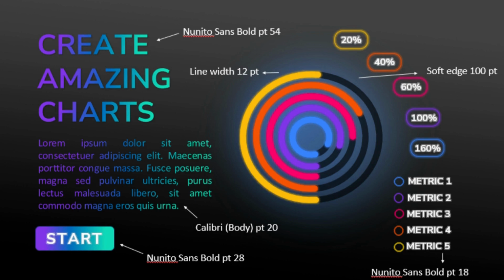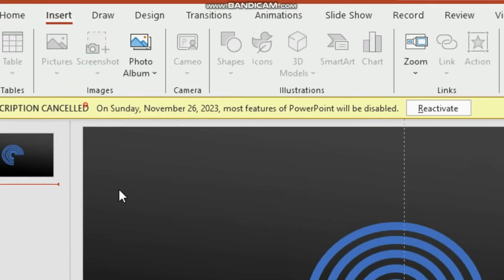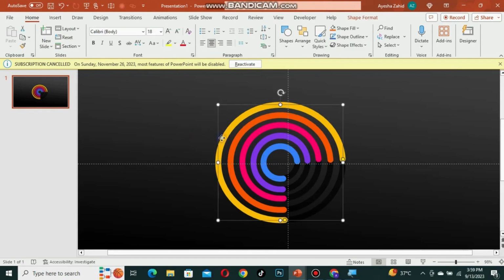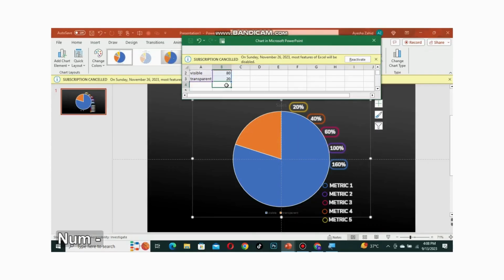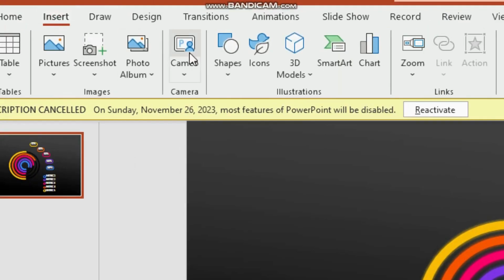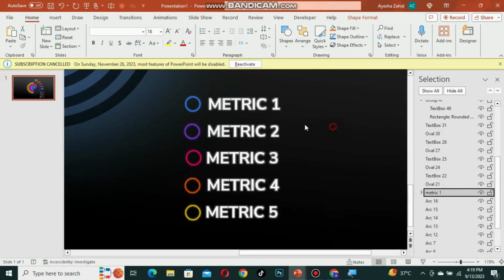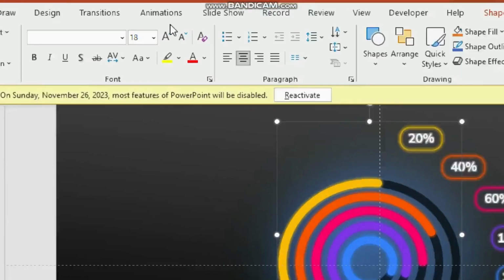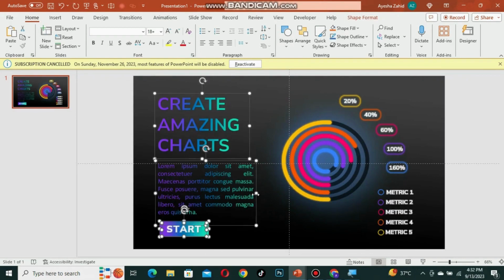Animated Charts In PowerPoint Easy Step-By-Step Tutorial 2023 | The Creative Edge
Learn how to create animated charts in PowerPoint easily with this step-by-step tutorial. This video is perfect for beginners and university students and will show you everything you need to know to create stunning and engaging charts for your presentations.

Title: Animated Charts In PowerPoint Easy Step-By-Step Tutorial 2023 | The Creative Edge

This video explores information on Animated Charts In PowerPoint Easy Step-By-Step Tutorial 2023. But it also covers the following topics:

How To Animate Charts In Powerpoint
Powerpoint Animated Charts Tutorial
Animated Charts For Powerpoint Presentations

✅  About The Creative Edge.

Welcome to The Creative Edge, your one-stop shop for all things PowerPoint!

Whether you're a beginner or a seasoned presenter, we have the tutorials and tricks you need to create stunning PowerPoint presentations that will engage your audience and leave a lasting impression.

In our videos, we cover everything from the basics of PowerPoint to advanced techniques for creating interactive and visually appealing slides. We also share tips on how to deliver your presentation with confidence and impact.

So whether you're looking to create a presentation for work, school, or a special event, The Creative Edge is the perfect place to learn the skills you need to succeed.